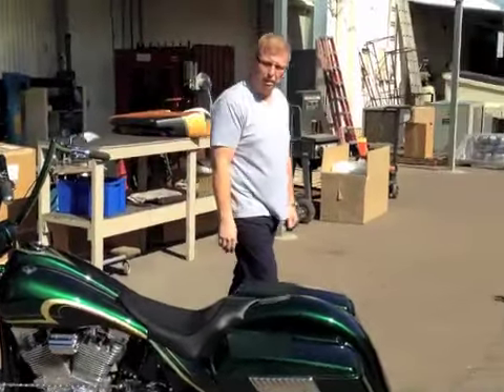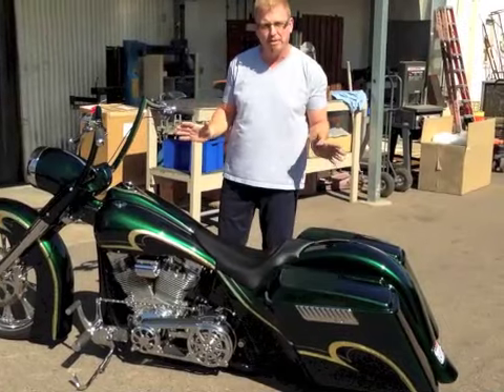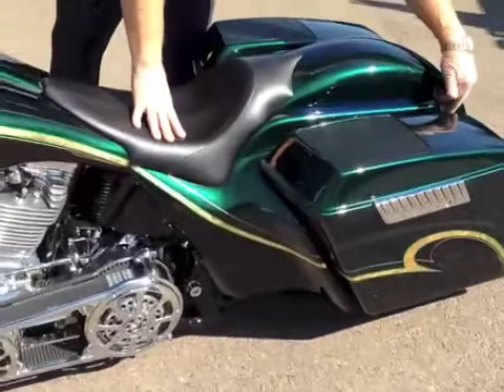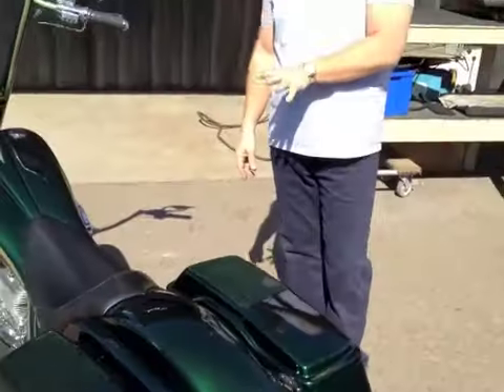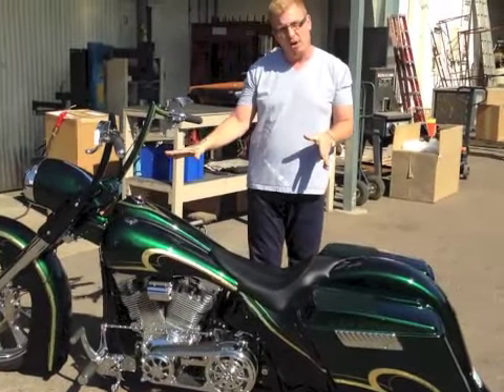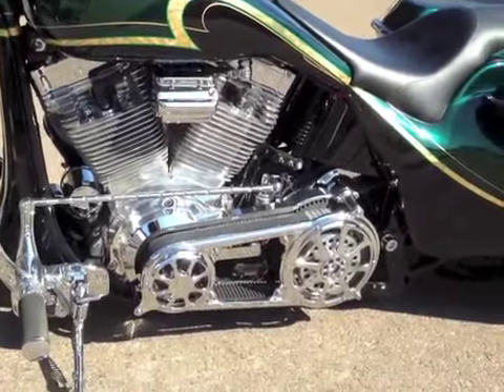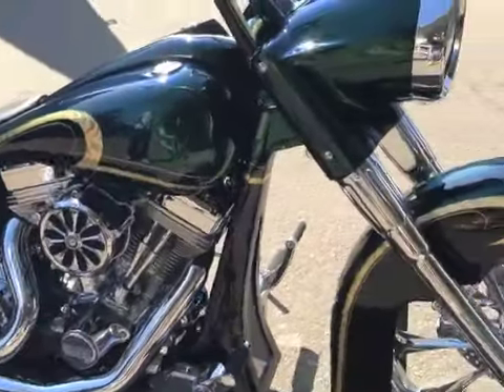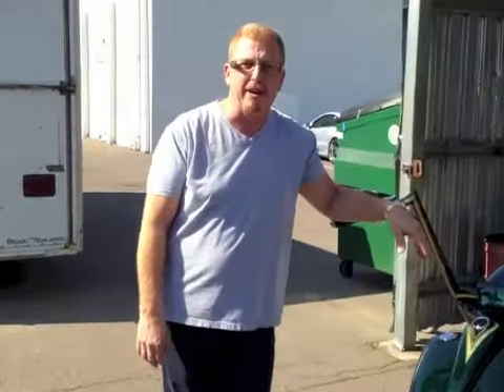Paul Yaffe's Bagger Nation - Deskin's Road King????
Paul Yaffe's Bagger Nation - Deskin's Road King? Nope it's a Softail made to look like a Road King.